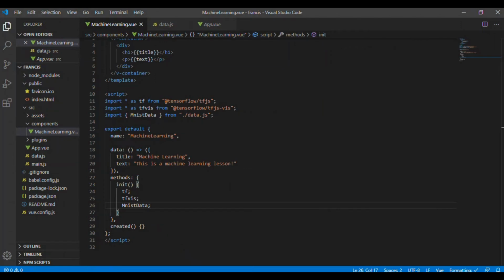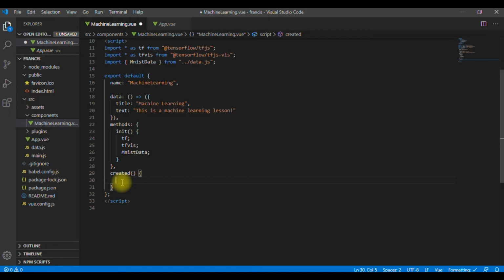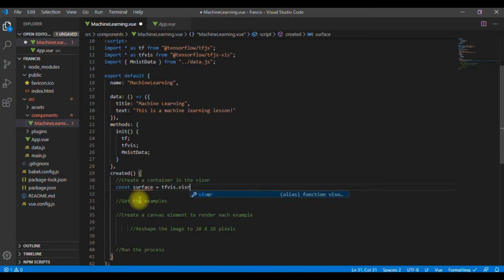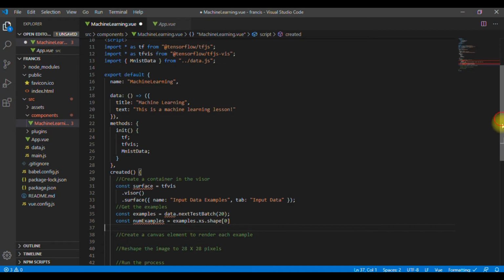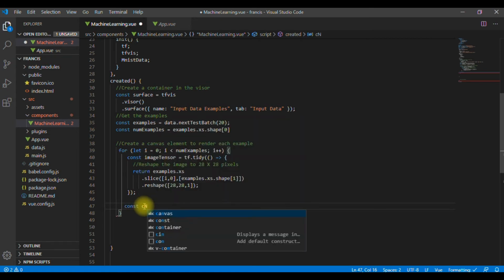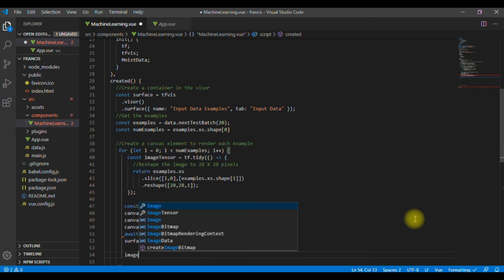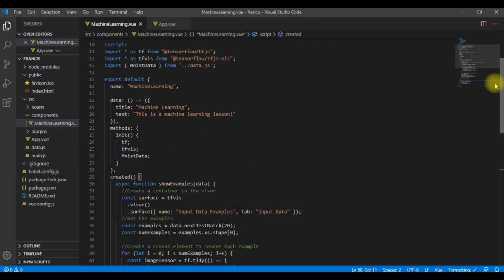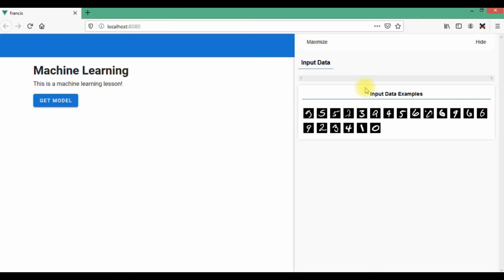Part 8 Machine Learning in JavaScript with Vue.Js framework - Displaying MINST Handwritten digits.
Artificial Intelligence with Javascript - Asynchronous JavaScript. await function Vue Js - loading MINST Data for Machine Learning . The Callback hell in Javascript. The Js wait for function to finish Implemented in Vue Js

1. Async await javascript : Making asynchronous programming easier with async and await.

2. javascript async function : Async functions always return a promise. If the return value of an async function is not explicitly a promise, it will be implicitly wrapped in a promise. The body of an async function can be thought of as being split by zero or more await expressions.

3. Node async await : With Node v8, the async/await feature was officially rolled out by the Node to deal with Promises and function chaining.

5. javascript asynchronous callback
6. javascript wait for asynchronous call to finish
7. wait for async function javascript

Vue Js and TensorflowJs - Minst Handwritten Digits on Tensorflow Js Visor - AI for Web with JavaScript Vue Js and Vuetify.